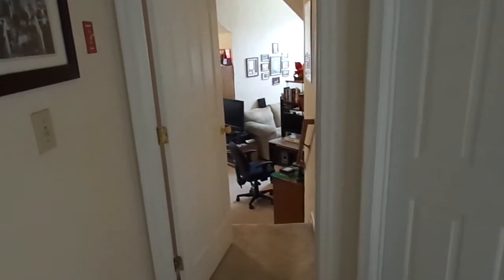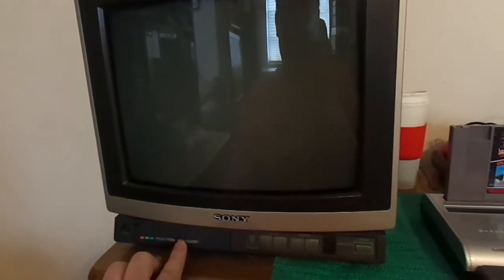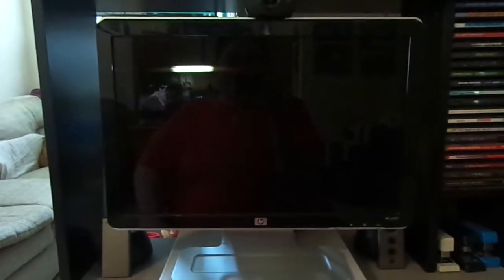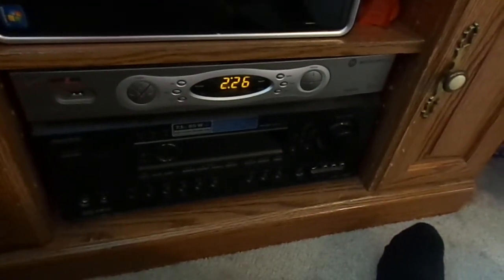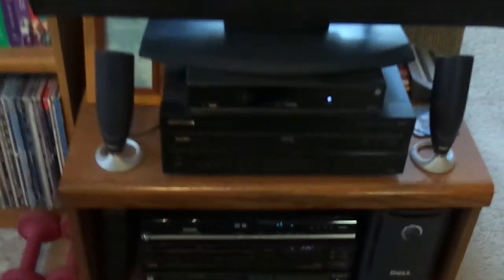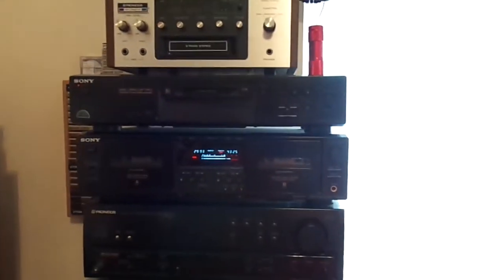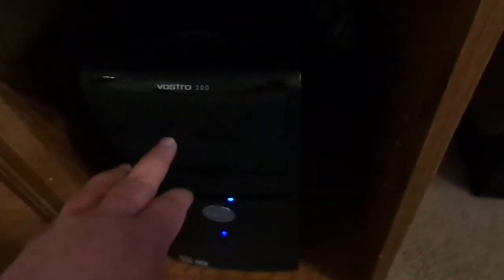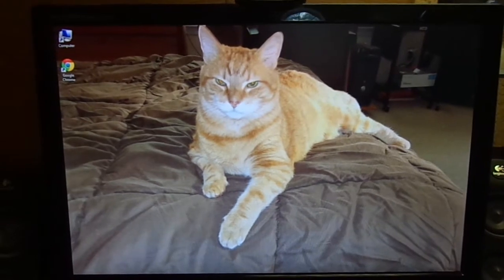Room Tour for August 19th 2013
I thought that it was time for another room tour. Not too much has changed, but there are a few things that I wanted to update everyone on.